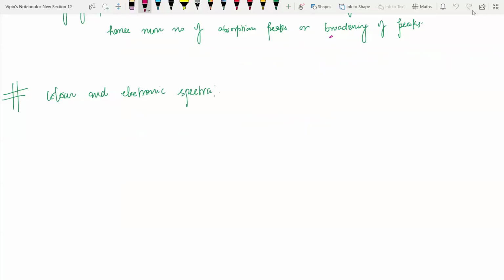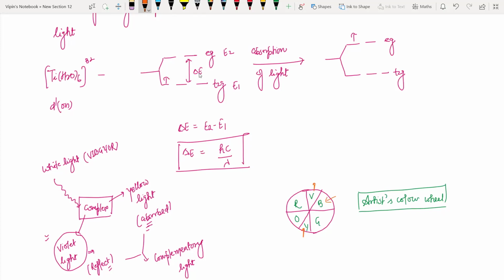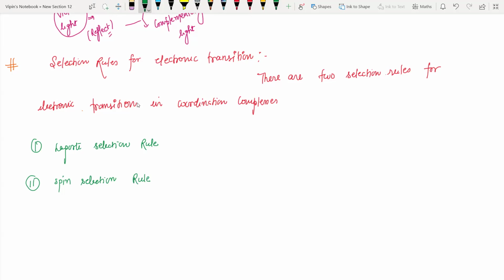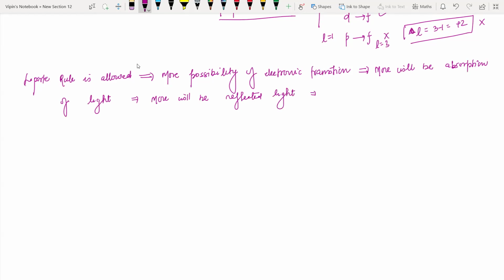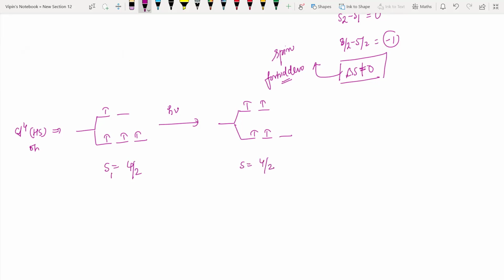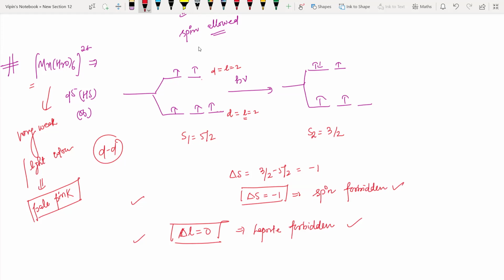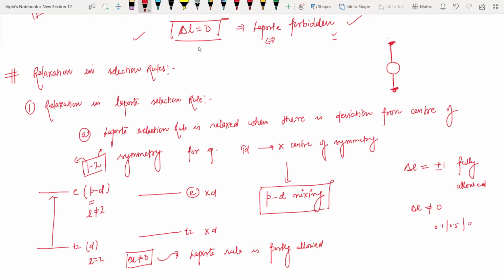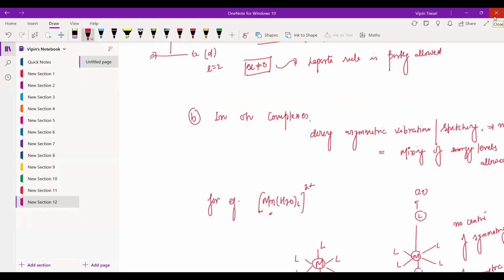L=22 Color and Electronic Spectra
One of the favourite topic of UPSC